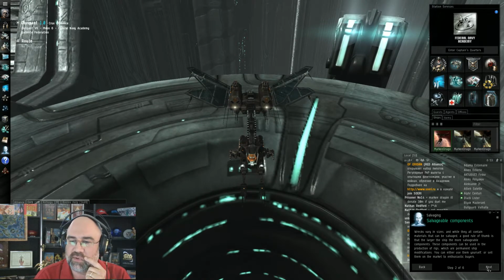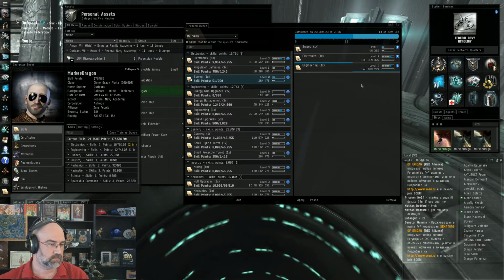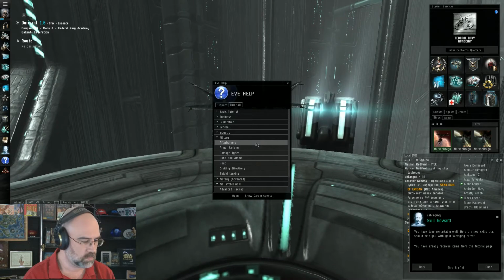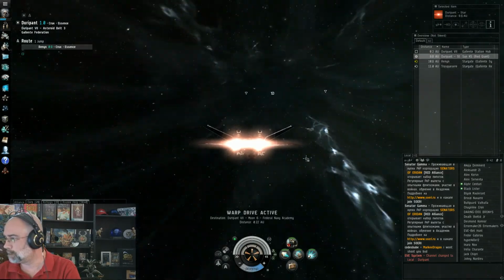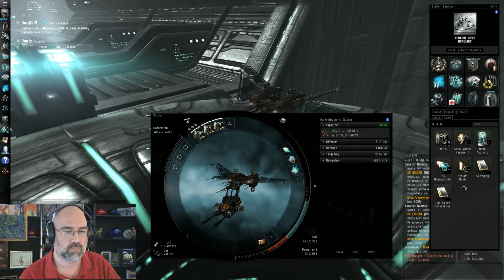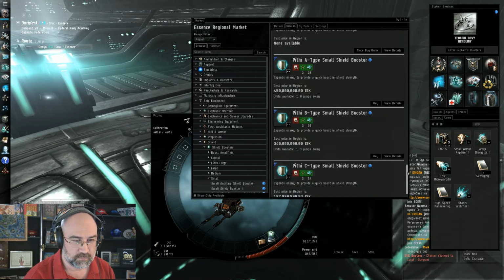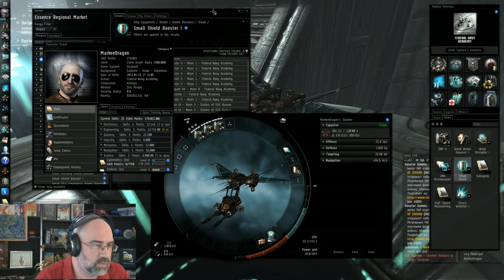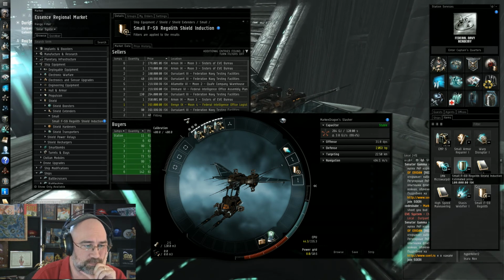EVE 30 Day Challenge Day 2 Part 2 (Full Gameplay)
Free New Account Code** ($20 Value) and Free Somer Blink*** 100m ISK credit in every episode.  Look for them at a random point in each episode.  If you claim it please post in the comments that you got it.

You can try EVE For FREE?  We have 14 day trial account codes at our site.  If you don't know if you want to buy it you can use one of those.  Then you can add one of those two other accounts on it later if wanted.   We of course also have full new accounts and gametime and plex if needed.  All of these things are available right

Want to join us? Skype: "Markeedragon" and ask to be added to the "EVE List".

- This episode was from our live show on Twitch.  Want to watch me play live?

Amazon I'm not shy about telling people that I earn a living online.  Part of how I do it is to refer people to services they may already be using.  If you buy stuff from Amazon consider using this link and maybe even bookmarking it for the future.  I thank you for using it.  It helps to fund the content I create here.

Check them out.  He has cartoons!

**EVE New account code is a Minmatar starter pack as I am using here in the videos.  It comes with a free ship, implants, skillbooks and an excellerator.

***Somer Blink Code: This code will give you 100 million in Blink Credit.  It is a one time use code and limited to one of these codes per account.